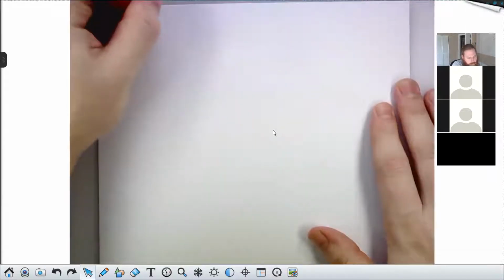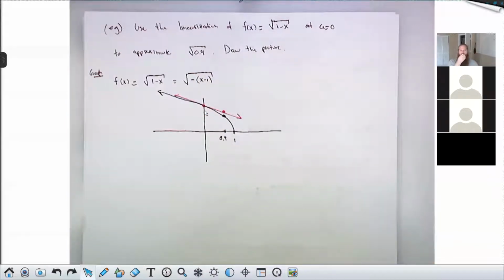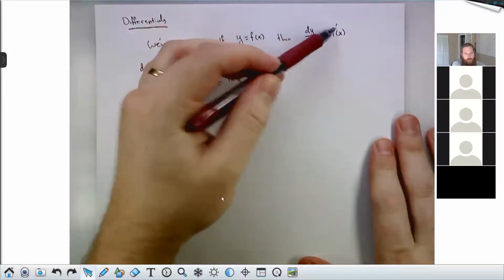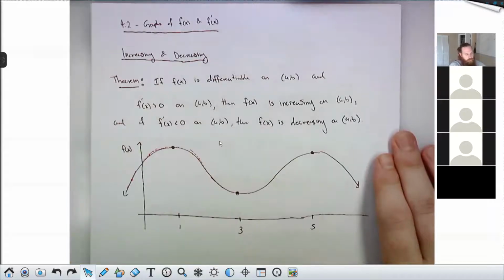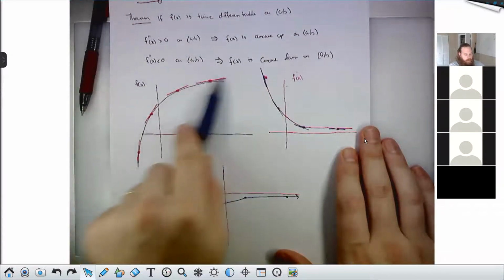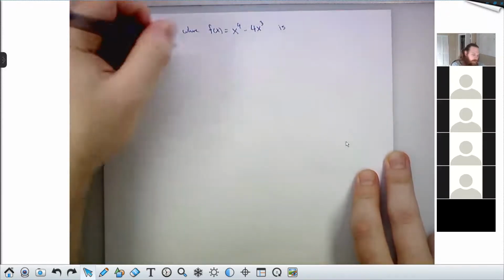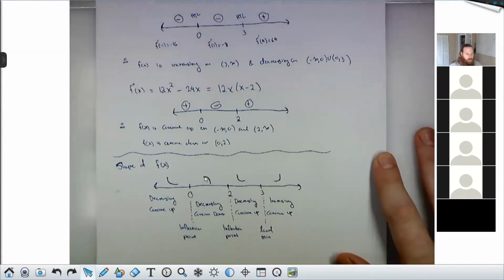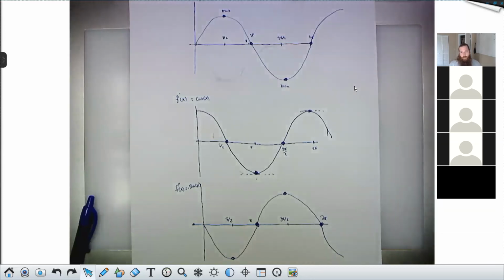MAC2311.004 Lecture 10.19.20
Linear Approximation and Differentials, How Derivatives affect the Shape of a Graph